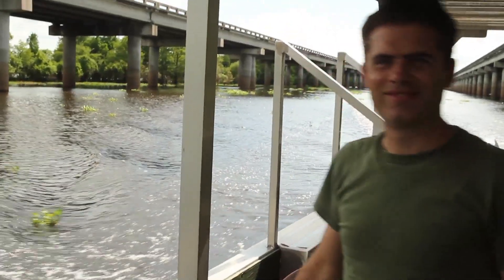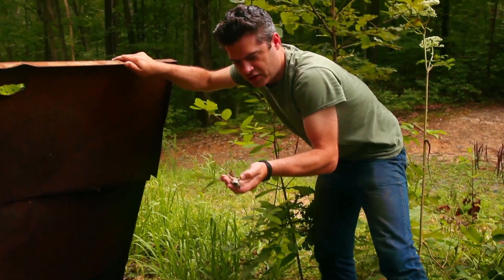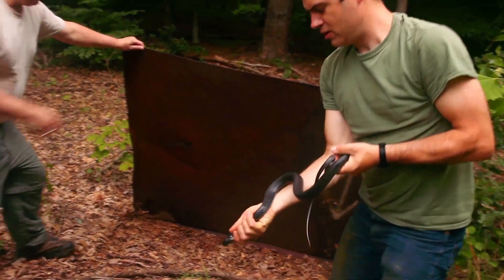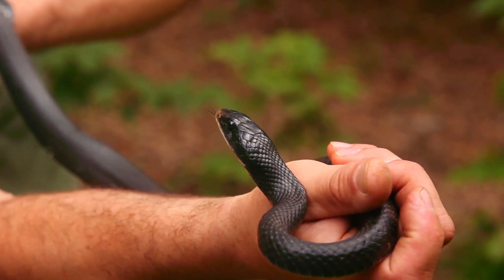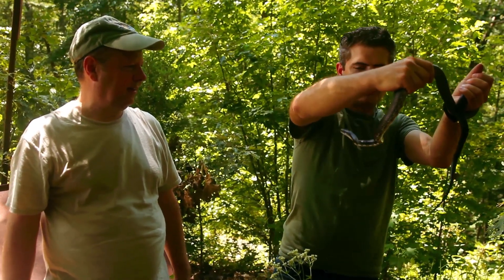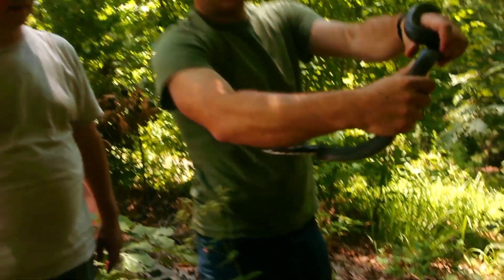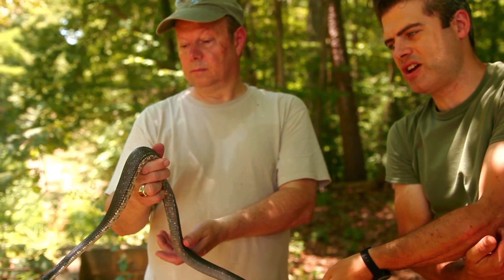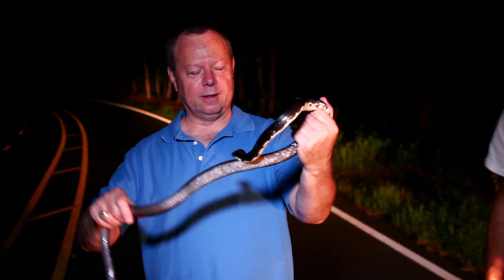Herping with Don & Ben: Quantico VA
What is Herping?
Herpetology is the study of reptiles and amphibians -- frogs, toads, salamanders, snakes, lizards, alligators, crocodiles, turtles and more!  "Herping" is searching for reptiles and amphibians, and typically involves the safe catch and release, study, and appreciation of reptiles and amphibians in their natural habitat.

The Mission:
Herpetologists Don & Ben love reptiles and amphibians, and want to bring the mysteries of this often feared, misunderstood, and hidden world to plain view for all to see and enjoy - science for everybody! This duo has years of field experience and knowledge to share.  By taking a holistic approach, the team not only explores the world of reptiles and amphibians, but entire ecosystems - and the various plants and animals that are found there. Don & Ben also seek to make science accessible to all with backyard science woven into hard to reach locations.